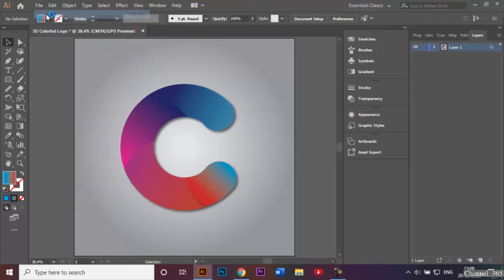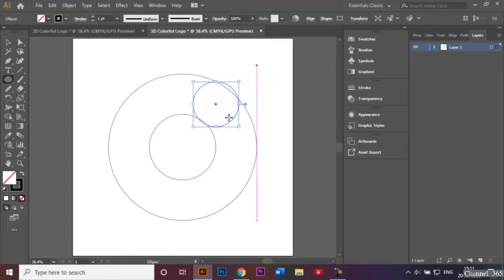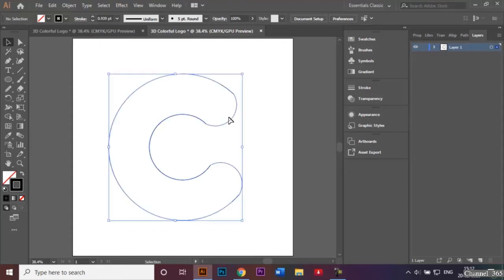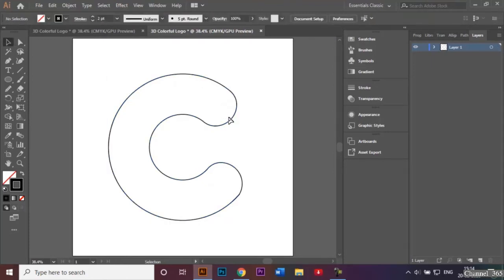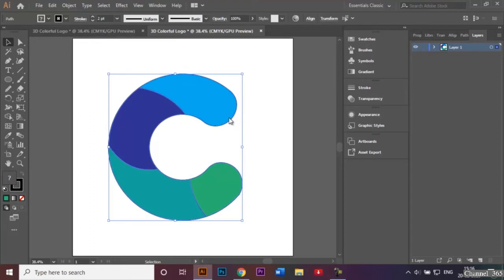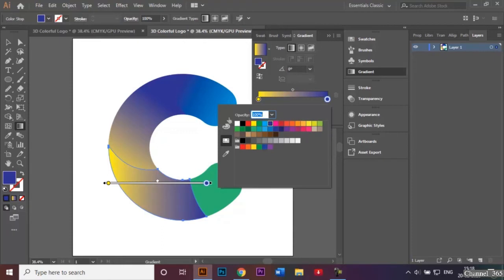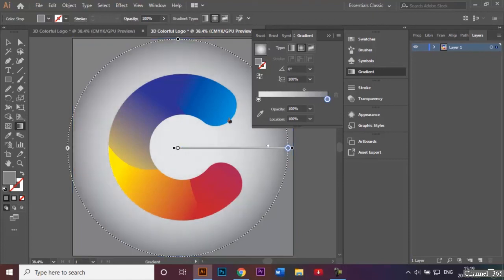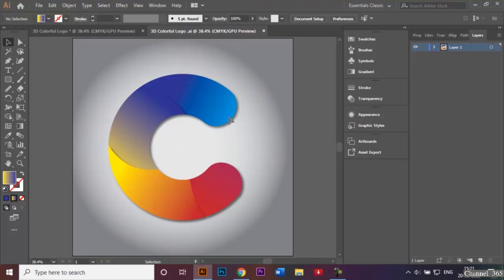3D colorful logo design by Adobe Illustrator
Welcome to Adobe illustrator course cc 2020. And in this video, I will be teaching you how you can create a colorful logo. Now it's super easy to do and let's see how that's done. The first thing we have to do is to create your document. So the document that I wouldn't be used for district auditor is this custom-sized document which is called in by a thousand pixels. And I repeat be naming this store reading column for the logo. So in case if you want to use the same size document as I am you can easily just add the values in the rich and the height options right here. Or if you feel like you can use some outdoor size documents which are already being provided by Adobe Illustrator and you just click on tiered. OK. So the first thing we want to do is to create this shape of us. Let us see what we're going to do is I will be using this ellipse do it right here. See if we just click on this binary for a few seconds you wouldn't get this ellipse to detail. And I do not require the FIT AS OF. I let this drill be black the way it does so I'm going to do is click click on shift plus or. And then just jog my most to create one big so good like that. Now we're going to go back to the Ellipse do it again and repeat the same process by clicking onto shiftless or. And this time I will be creating a small silken like this. OK. So I wouldn't be reading too much so good. Oh, he'll run about months of goodwill come over here. And the others are going to come on the bottom but tried to come back here to this ellipse story flick on shiftless orange and just Jack was too meek. So like that, it's OK if it's some portions of yourself are sticking out that's fine. But Jane makes sure that it fits more or less into the guide like that. I'm just going to leave a little bit out side so that when we make this shape it becomes easier. Zooming on to some spots. Jose you do sing. This is. OK. So I'll be selecting the so we just created and I want to make another one right. All right. So I will be just clicking on on and just jacking it at the bottom like that. So once that's done you can go ahead and select all of them come over here to this ship builder do. The shortcut key for this will is shift plus M. So if I move my closet around as you can see that the shape build up the way it differentiates all these shaded bars in two different pots. Right. So what I want to do is be just combining all of them together like this and I do not require this ocean so to delete this all I'm going to do is click on it and click on delete debate and then go ahead and delete it delete the portions actually do not require by clicking on or like that and be selecting on of them again and this time I just let the stroke weight be too high up to two points that and if there are any other lines you feel that it's dead you can get rid of them as well as after a check like this. OK. So in case you do see any points or ankle points that that there is one those smoothing the edges out you click on that and go point and you just drag it like this still it becomes into a smooth part and could just give you the portions you do need. This select design uncoupling and also this more than this one not like that. OK. So it looks much better this is the I see another angle going right here. Which means do we just go like that. So next thing we're not going to do is to do different gradients in these spots. So I would be now using the do and making sure that there is no fail again we just acquire those stroke. So by using the thing do we meet one and go point here and make another anchor plane like this and then just jack the mouse upwards or downwards like this by holding on to the anchor points to make an order like that and clicking on escape to get rid of the pen do it like this. Soon not going to make do with more ankle do more. OK something like this on the media portion and one on the lower portion DiDio so just make another anchor point to anchor point over here and just jagged mouse to me and I like that you're going to skip to get rid of the bank to make another point. Oh yo we go couple take this and Joyce word around like that and press escape to get rid of the bank it. OK. So now what are we going to do again is go ahead and select all of them. And with the help of the shape builder tool as you can see that it now recognizes all these spots are different but right. So for now I would be just filling it with solid colors. Then we can just go ahead and add the gradient. Luckily though so. And that I'd select all these extra spots I'll delay this and get rid of them as well. Let's select all of them and also a good bit of the stroke as well. OK. So as you can see thanks to the shape in to all these different pots I'm broke. I'm going just select them manually and add the gradients as well we like so let's elect this one.